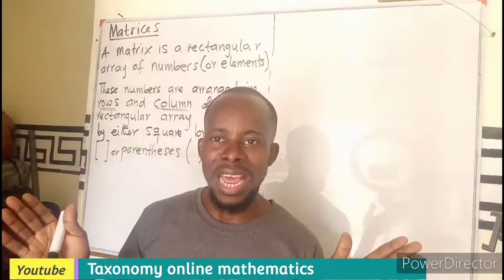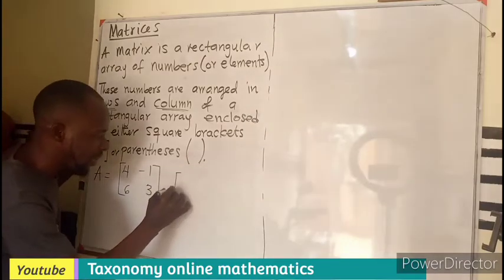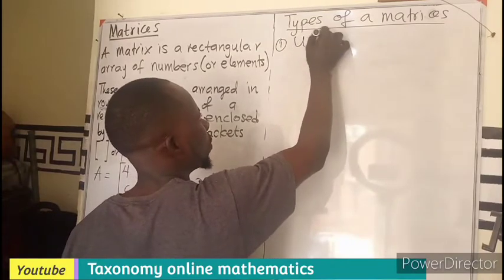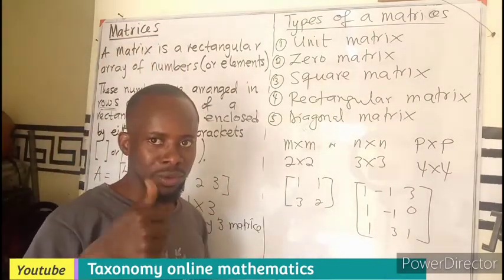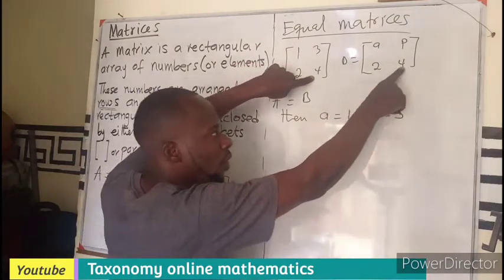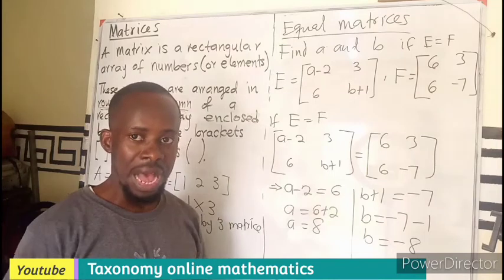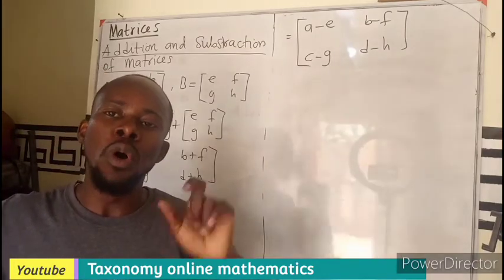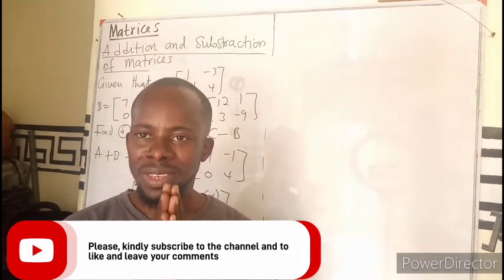Matrices | Concept of matrices | Addition and Subtraction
In this video, we will discuss the concept of Matrices, the addition, and subtraction of matrices. Linear algebra.